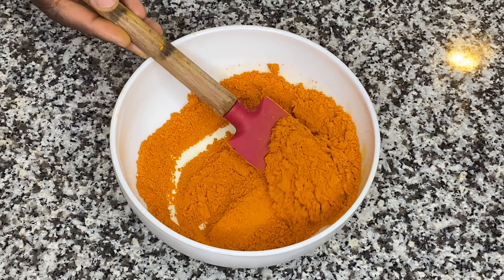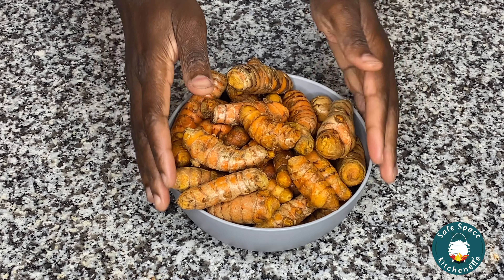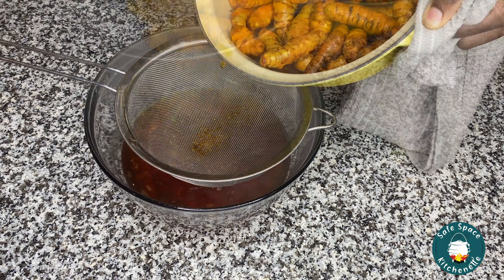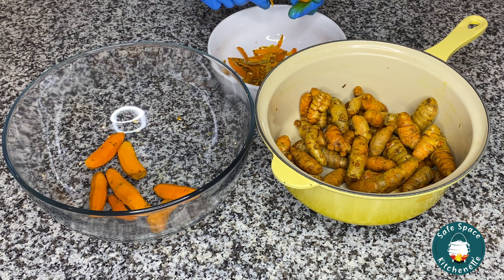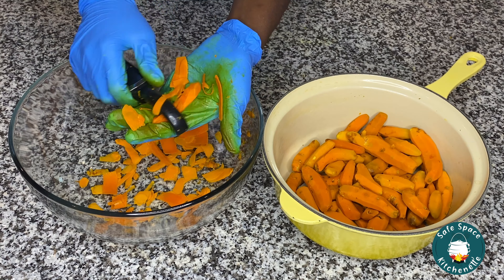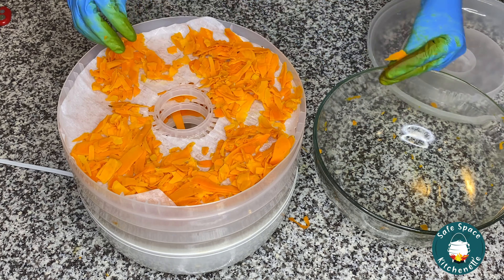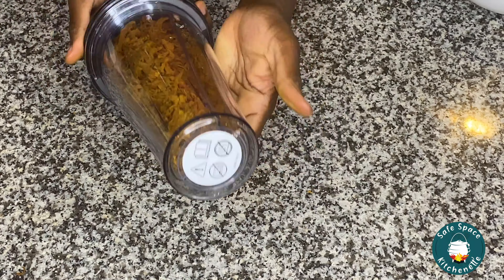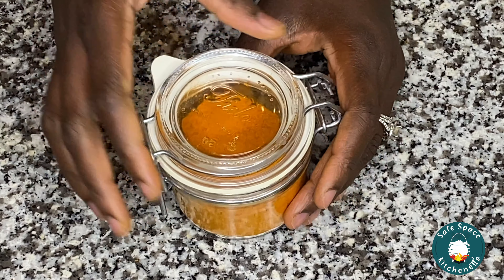Homemade Turmeric Powder From Scratch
Hey loves 💜thank you so much for tuning into SafeSpacekitchenette. Today I will be making Turmeric Powder, Turmeric Is a superfood which  has great health benefits hope you enjoy.

Ingredients
Fresh Turmeric

Meat Pie
Pound Cake
Short Bread Cookies

SPICES
Organic Ginger Powder
Organic All Seasoning Powder
Organic Onion Powder